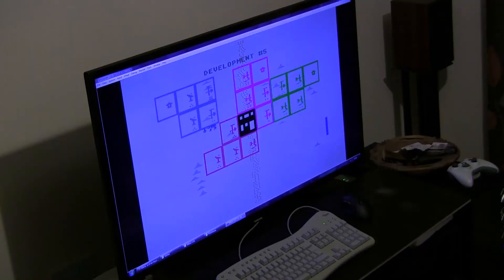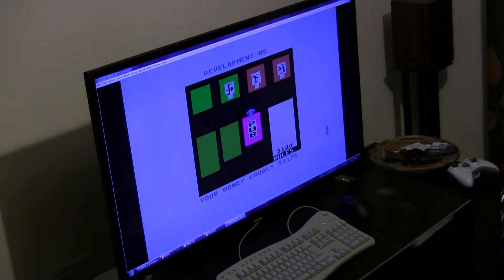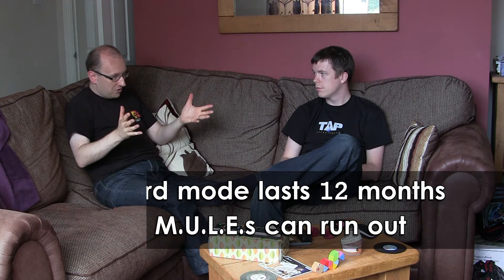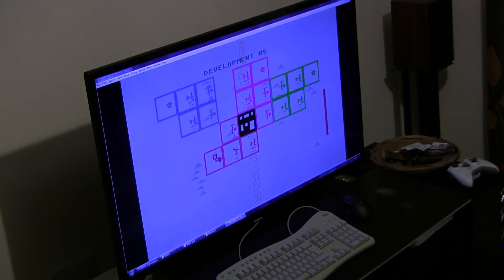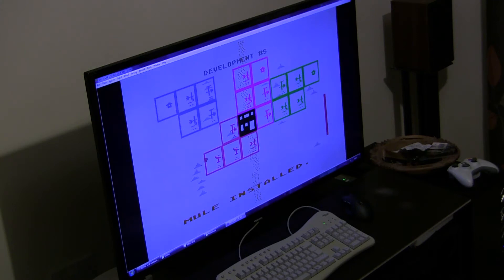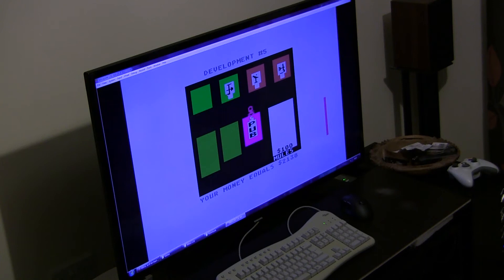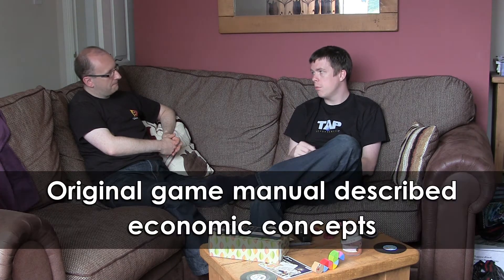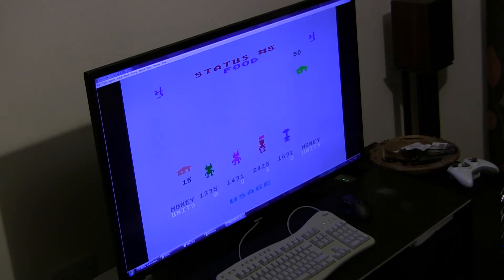Side By Side S1 E4: M.U.L.E.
Side by Side // Season 1, Episode 4
Game: M.U.L.E. by Ozark Softscape

Presenters: Joel Goodwin, Gregg Burnell
Video: Joel Goodwin